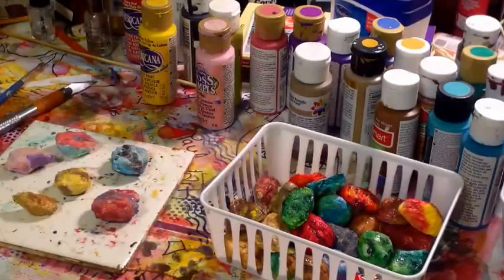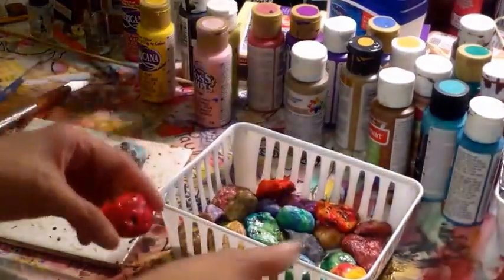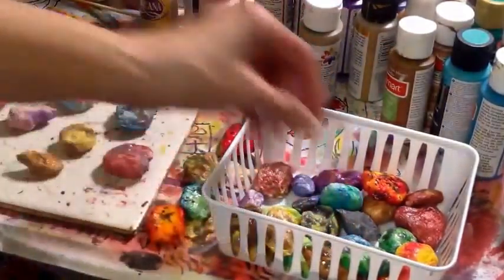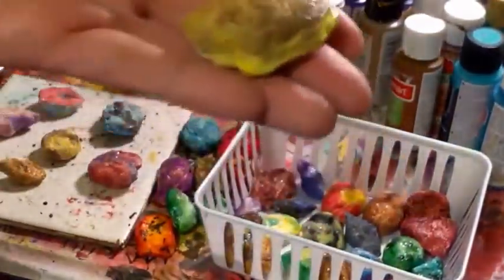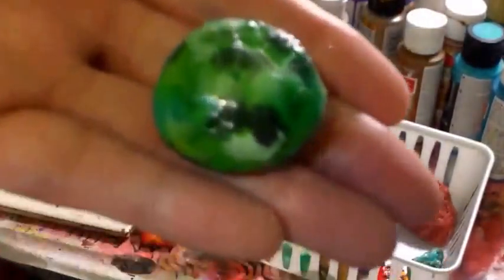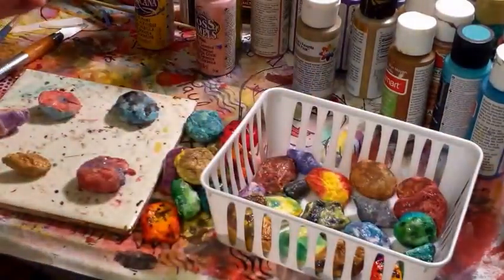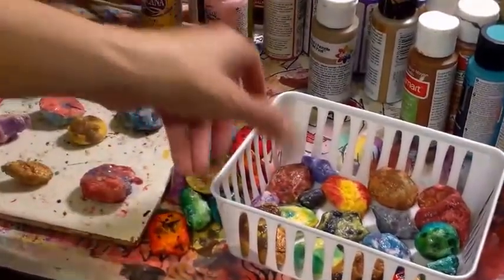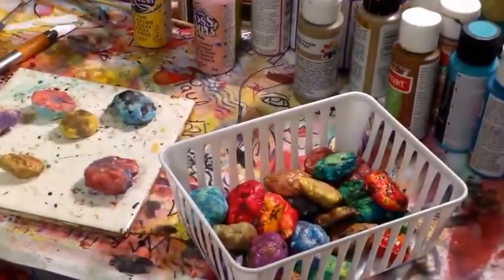showing my faux rocks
made some faux rocks the last few days,they are made with toilet paper.